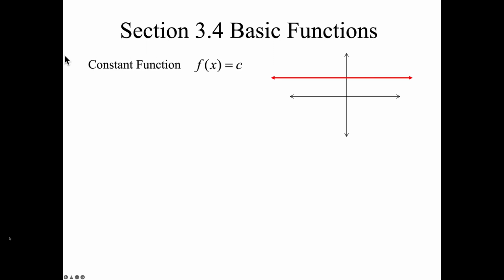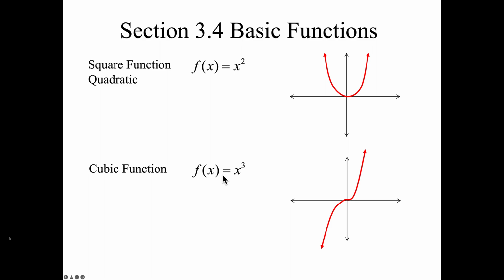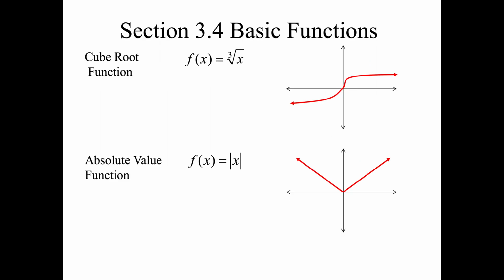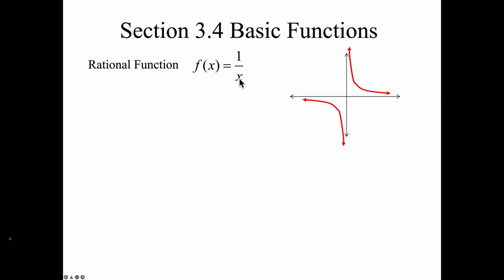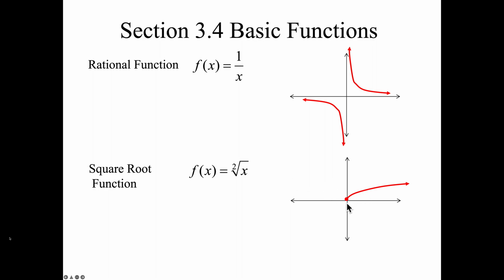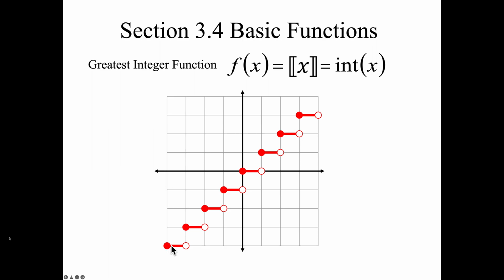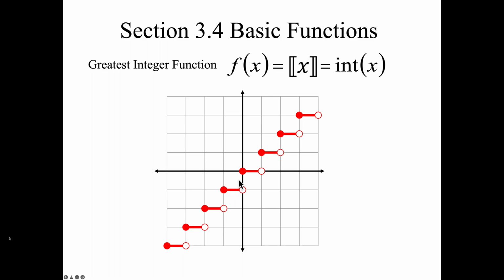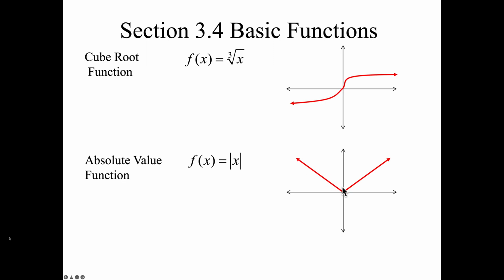MAT 3 4 1